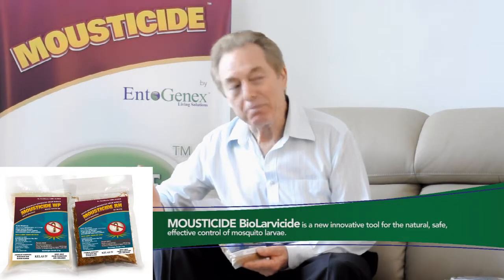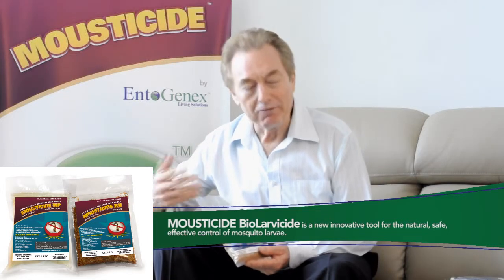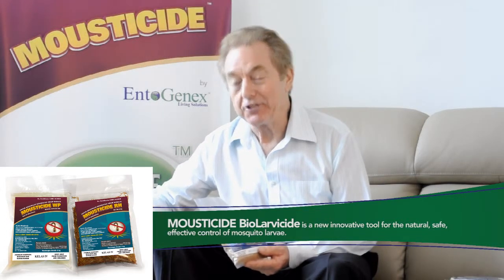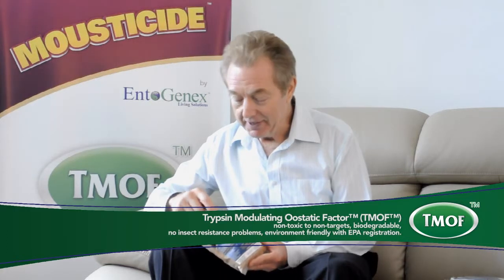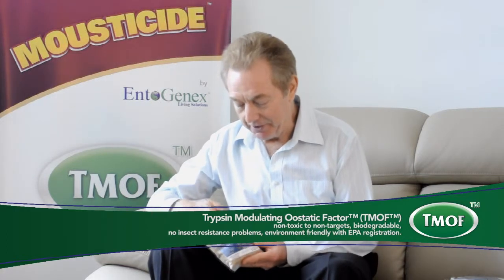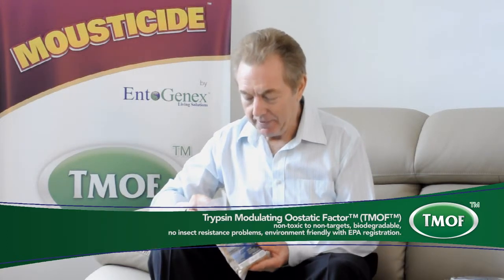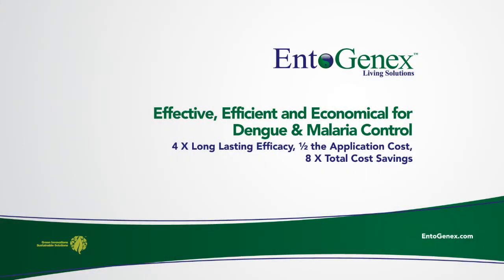The Only Safest Malaria - Dengue Larvicide that you Can Eat!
EntoGenex MOUSTICIDE™.
Malaria and Dengue Control Solution for the world - Effective, Efficient and Economical -
4 X Long Lasting Efficacy, ½ the Application Cost, 8X Total Cost Savings.

TMOF™, a small mosquito-derived peptide expressed within Pichia pastoris yeast cells forms the basis for the end use product with immediate applications as a mosquito larvicide. TMOF™ larvicide is non-toxic to nontargets, biodegradable, no insect resistance problems, environment friendly with EPA registration.

While TMOF_Yeast is highly effective in its own right, it is mutually synergistic with Bti, displaying up to 100-fold increase in efficacy. TMOF™, combined with Bti and methoprene, has the potential to affect all stages of mosquito larvae, yielding a complete solution for larval control. This will allow the MOUSTICIDE™ biolarvicide products easy market entry, initially supplementing and eventually supplanting the existing products.

MOUSTICIDE™ BioLarvicide is a new innovative tool for the natural, safe, effective control of mosquito larvae. MOUSTICIDE™ BioLarvicide utilizes the novel TMOF™ (Trypsin Modulating Oostatic Factor) peptide technology expressed in a nonpathogenic yeast (Pichia pastoris). TMOF™ is the natural mosquito peptide hormone that stops protein digestion in mosquito larvae, causing metabolic starvation and larval death. When combined with another mosquito larvicide (Bti, Bacillus thuringiensis israeliensis) larval death is synergistically enhanced (the activity of Bti is dramatically reduced in the presence of alternative food sources). Because of its mode of action, development of resistance to TMOF™ is not expected while minimizing nontarget toxicity.

The MOUSTICIDE™ BioLarvicide comes in Wettable Powder and Rice Husk (granule) formulations.

The Wettable Formulation is suitable for use with conventional ground or aerial application equipment including hand-pump, airblast and mist blower.

The Rice Husk formulation in granule form is innovative in its use of rice husk as the carrier and floating device for the formulation. The use of rice husk offers both economical and functional advantage:
• Rice husk is available cheaply as an unwanted by-product from local rice mills. Its use as a carrier contributes to a cost competitive finished product
• Rice husk acts as a floating device for the active ingredients allowing them to be slowly released near water surface over time. This enhances the product's efficacy against mosquito larvae
• Rice husk is biodegradable and environment friendly

Both the MOUSTICIDE™ BioLarvicide Wettable Powder and Rice Husk products have been independently tested by the Universiti Kebangsaan Malaysia in field trials and have shown long-lasting larvicidal effect of more than 4 weeks. This long-lasting effect would reduce the required frequency of application to once a month to achieve effective mosquito control program and providing significant savings from reduction in product application costs.

The products are currently used nationwide in Malaysia to control Dengue and other mosquito-borne diseases.